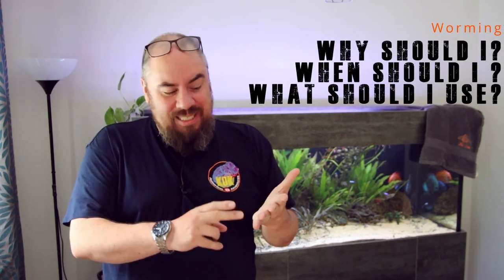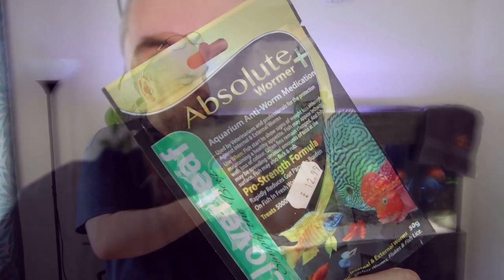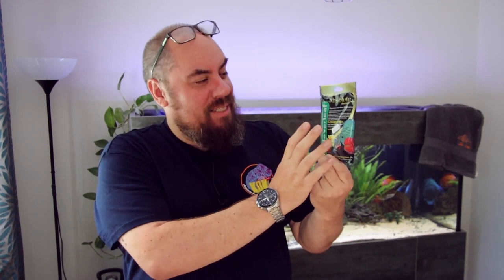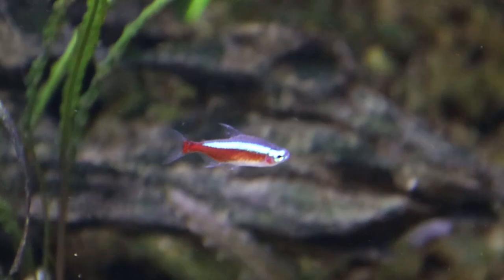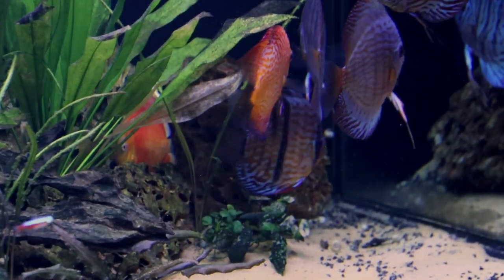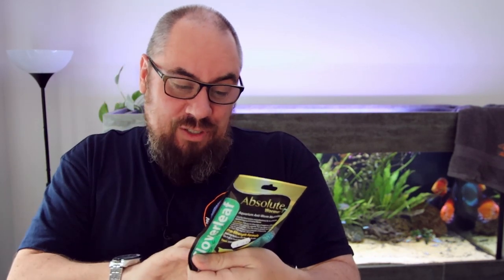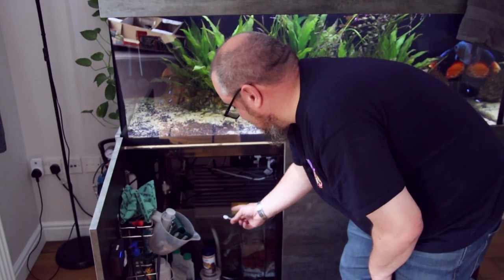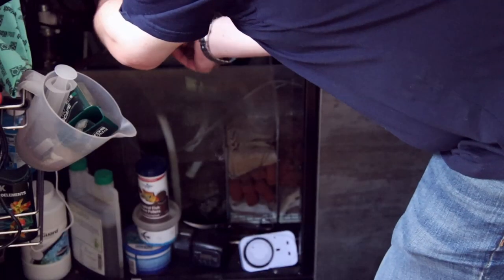Worming aquarium fish - When? Why? How?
I'm worming my discus fish - so talking about worming your fish! How should you deworm your fish, when should you deworm, what wormer to use on your fish?